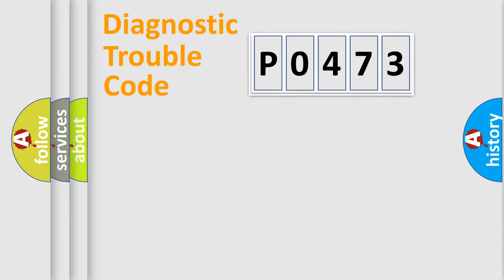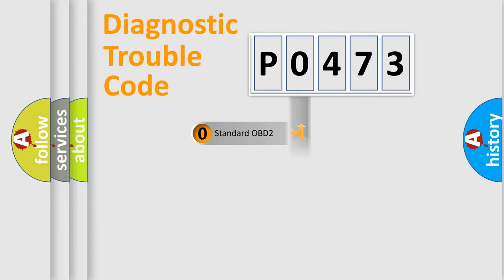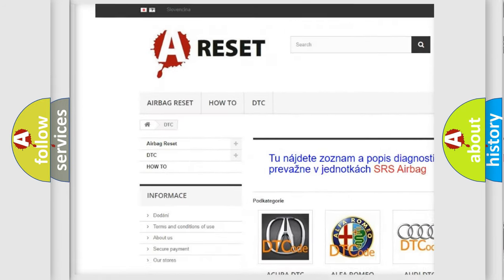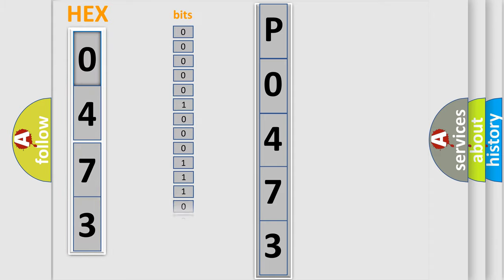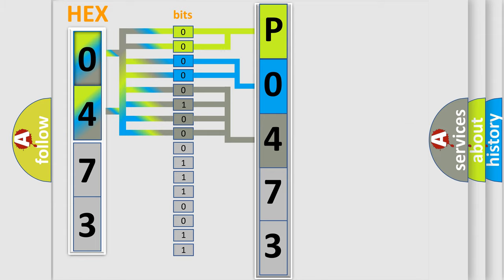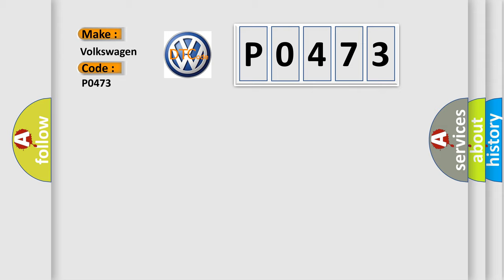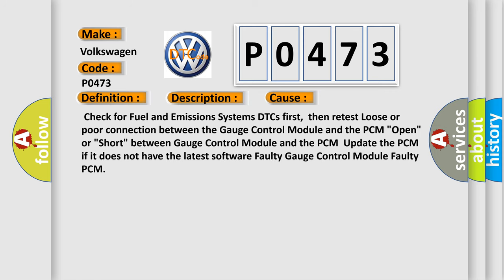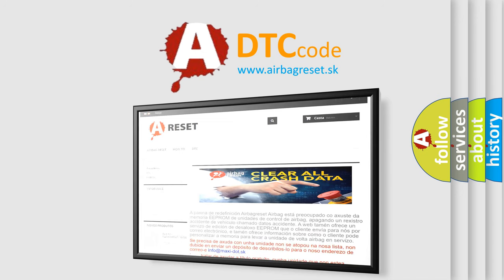DTC Volkswagen P0473 Short Explanation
Contents:
0:21 Basic DTC analysis according to OBD2 protocol standard.
1:48 Insight into programming
2:58 A diagnostically understandable description of the Diagnostic Trouble Code
3:05 Basic error definition

Make:
Volkswagen
Code:
P0473
Definition:
F-CAN Communication Line Error
Description:
Poor communication on the (F-Can) Fast controller Area Network line.
Cause:
 Check for Fuel and Emissions Systems DTCs first,then retest Loose or poor connection between the Gauge Control Module and the PCM "Open" or "Short" between Gauge Control Module and the PCMUpdate the PCM if it does not have the latest software Faulty Gauge Control Module Faulty PCM